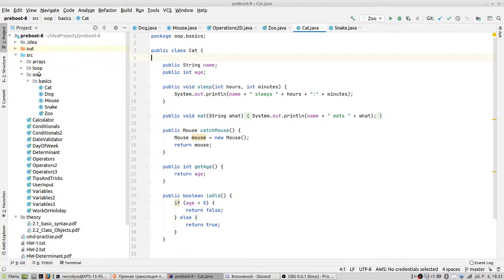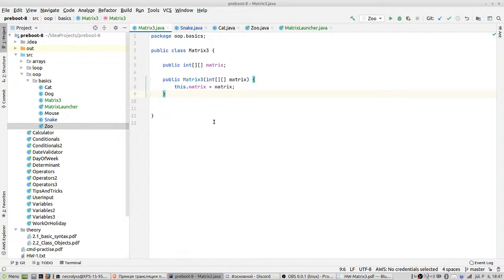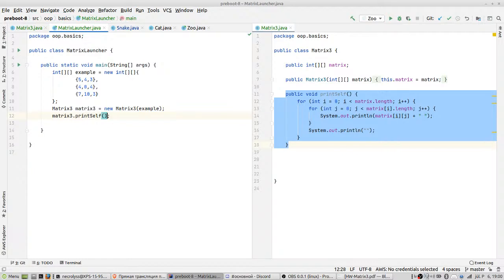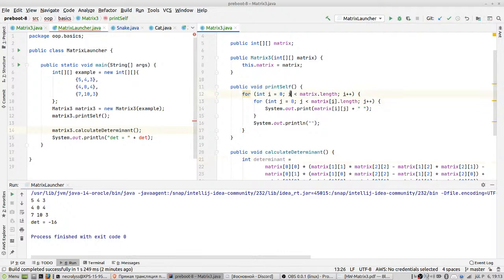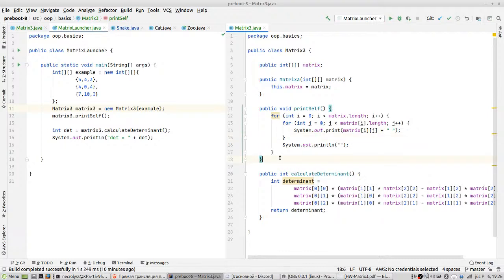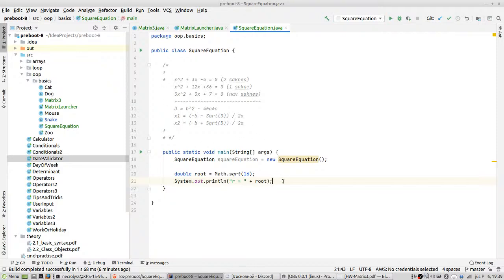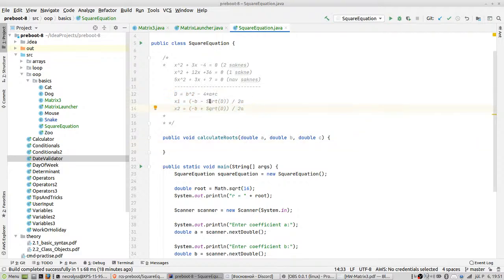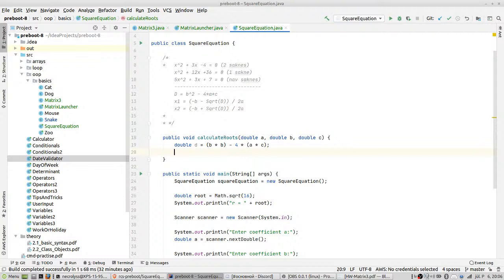SGT-JAVA8 | PREBOOT | Lection 13 (06.07.2020) - part I